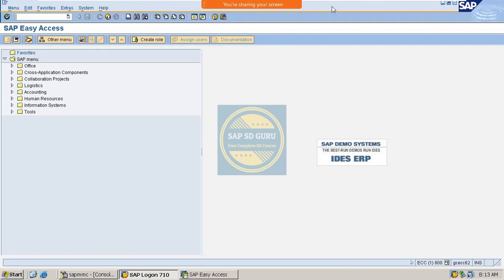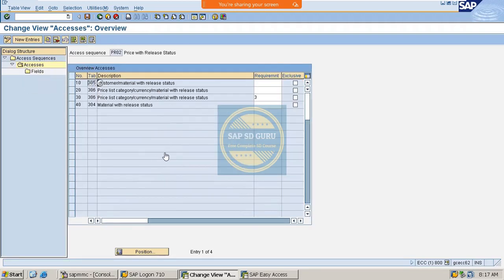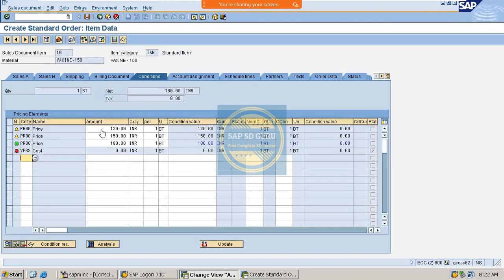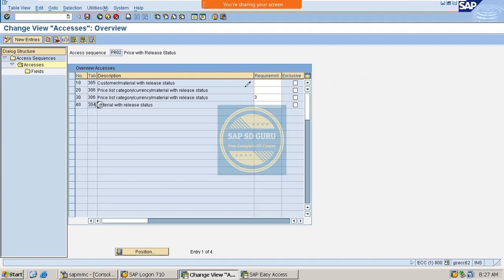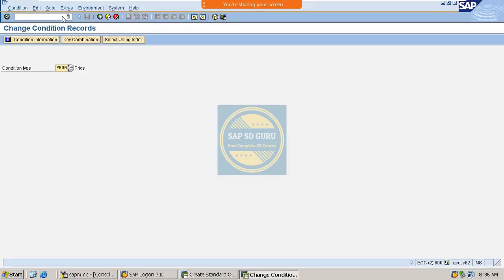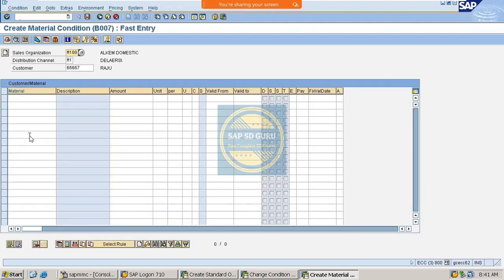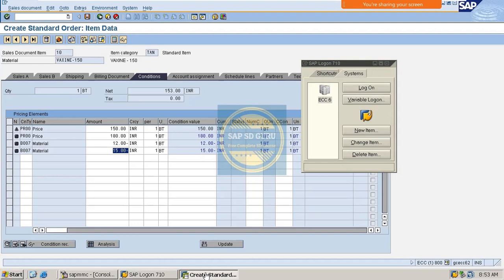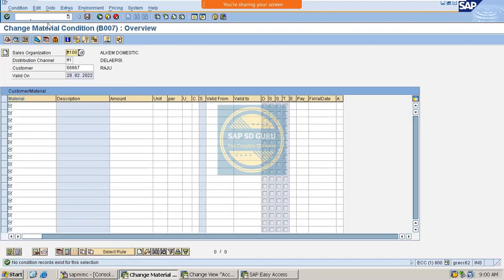pricing in sap |Access sequence Configuration |v/07 | Condition technique |pricing procedure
SAP SD CLASS  48 / PRICING CONFIGURATION  IN SAP SD  PART -2
ACCESS SEQUENCE AND ITS DIFFERENCES FOR BASE PRICE AND DISCOUNTS

sap project
condition technique
condition master
pricing master
sap sd pricing
sap sd
sales and distribution
praveen sd
sap sd pricing
Access sequence